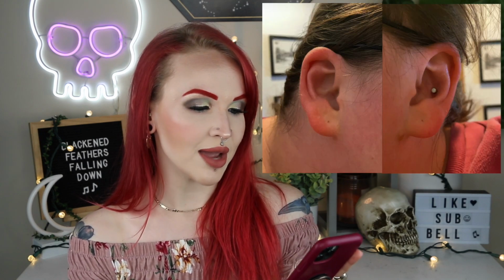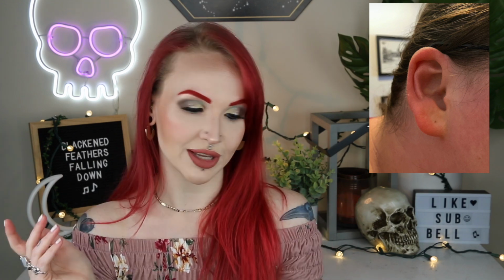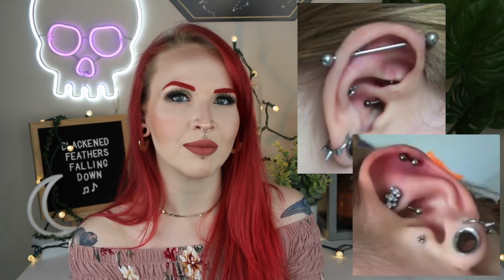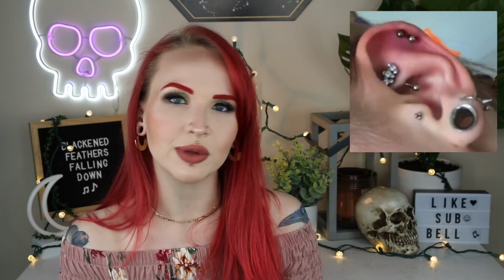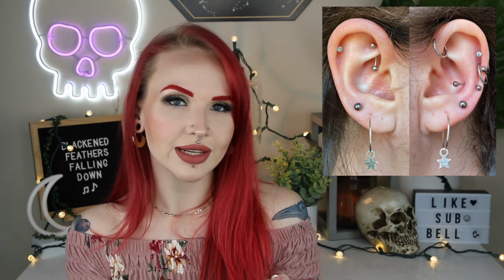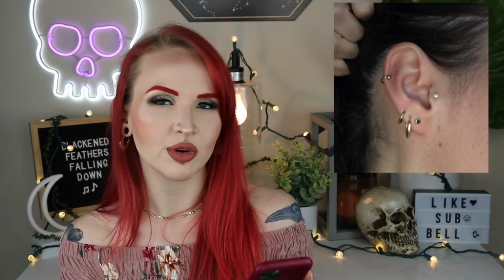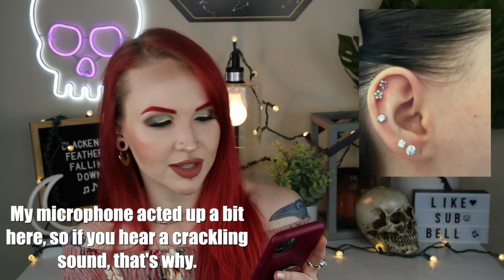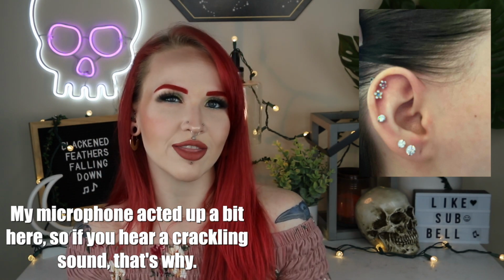PICKING MY SUBSCRIBERS' NEXT PIERCING 3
It's time for part 3 of picking my subscribers' next piercing! You all seem to really enjoy when I do this, so if you'd like a part 4, let me know!

Lipstick I'm Wearing 💄// Thick As Thieves by Jeffree Star Cosmetics